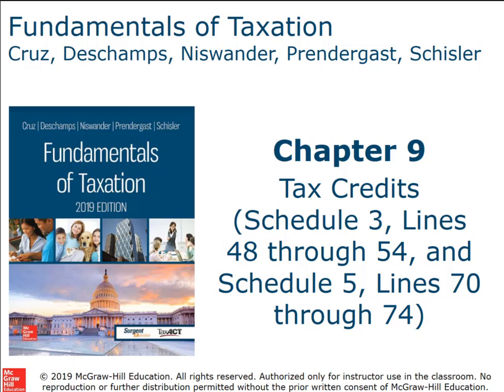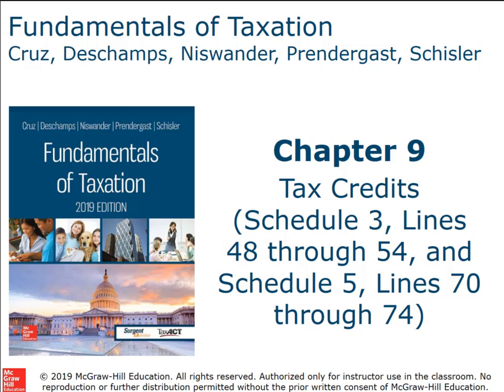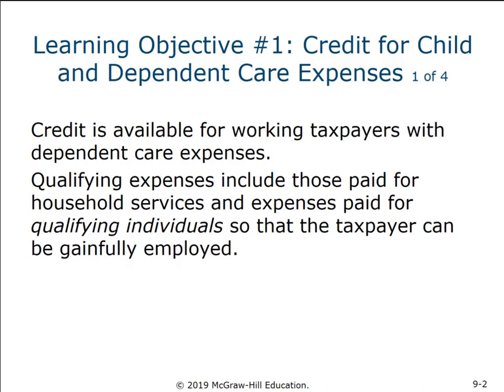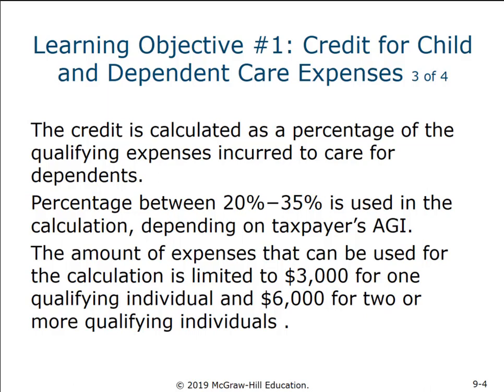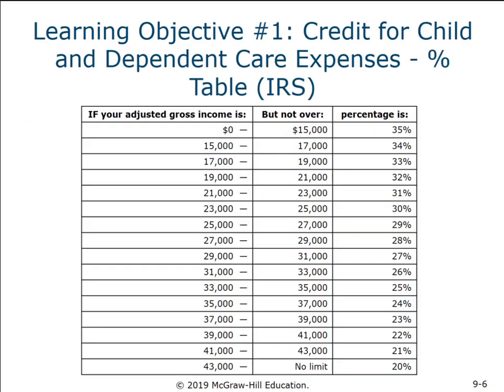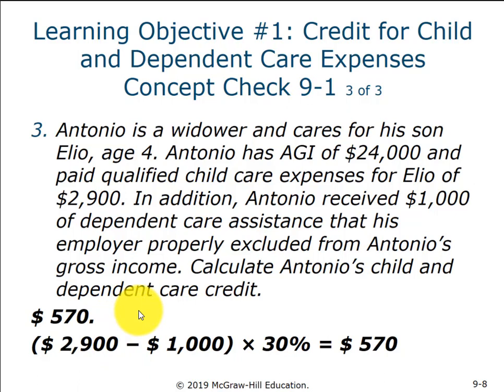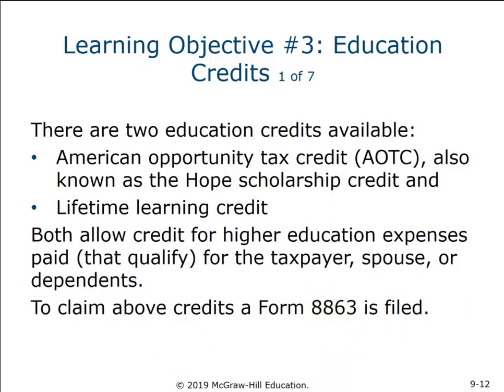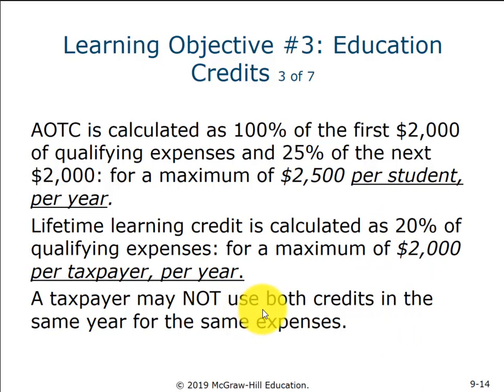Chapter 9 part 1